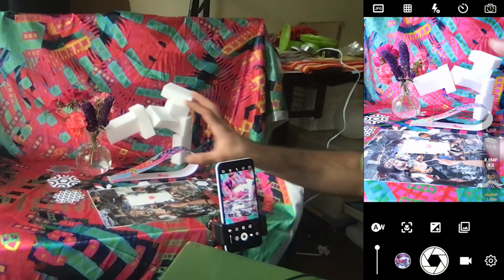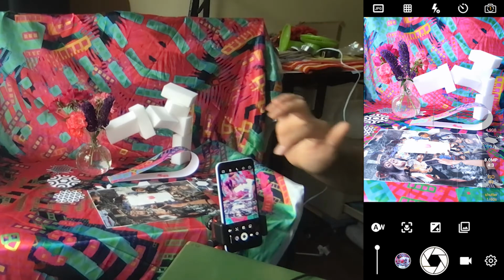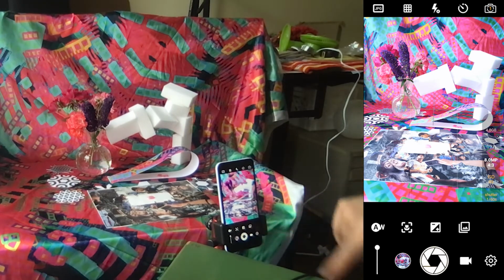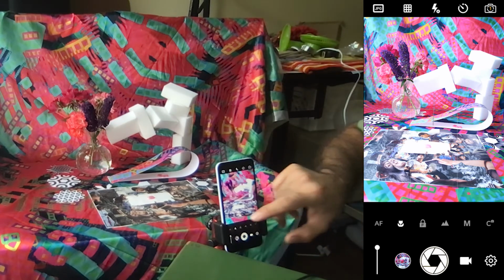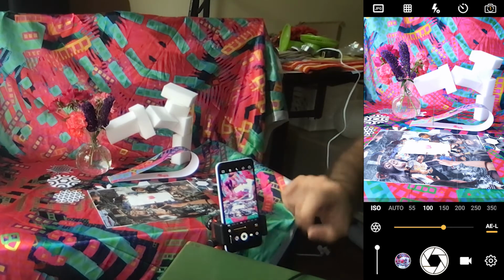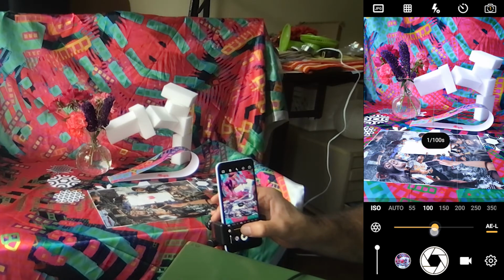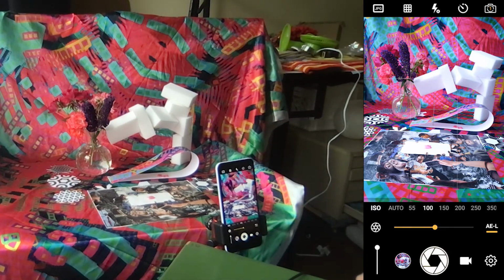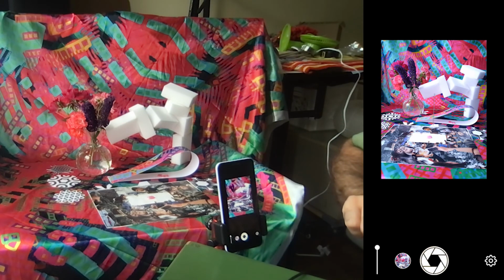How to Use the Manual Camera App in Android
Manual Camera is one app for Android devices that offers more fine-tuned control of digital photography. After watching this video, you'll be able to set image file formats, ISO, and shutter speed in Manual Camera.